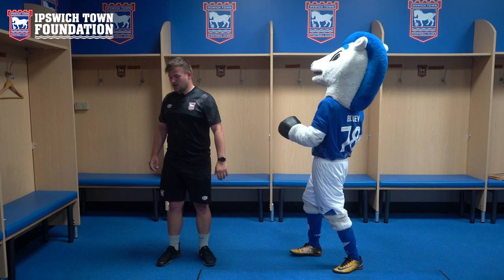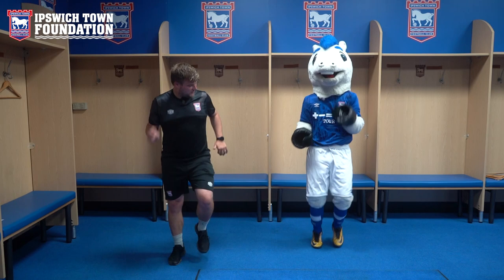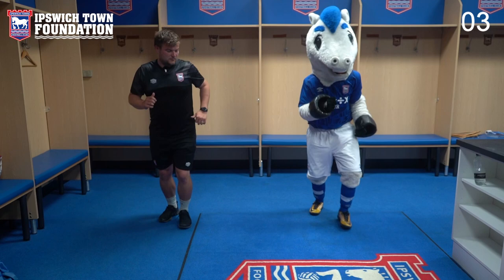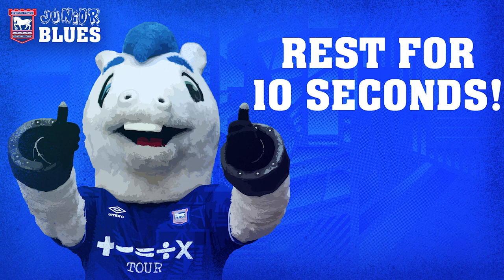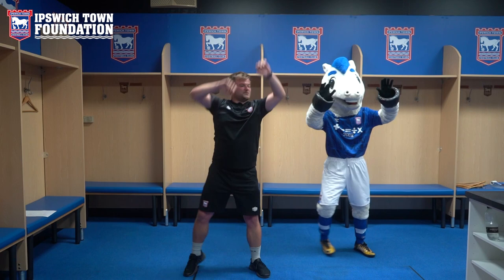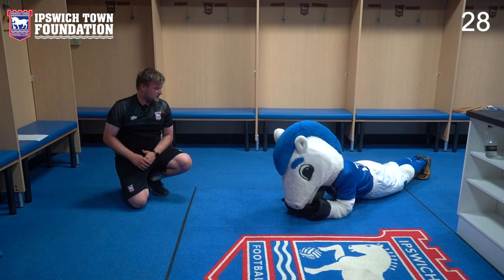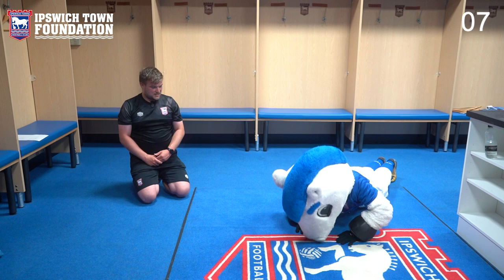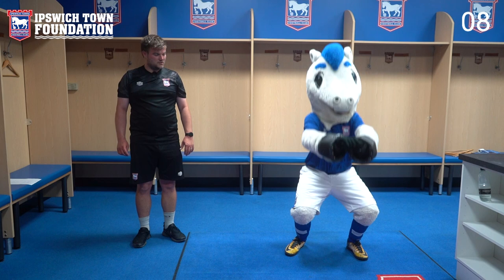PE WITH BLUEY | SE2 | EP2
Rejoin Bluey and Ipswich Town Foundation's Mike Phillips for another fun workout!